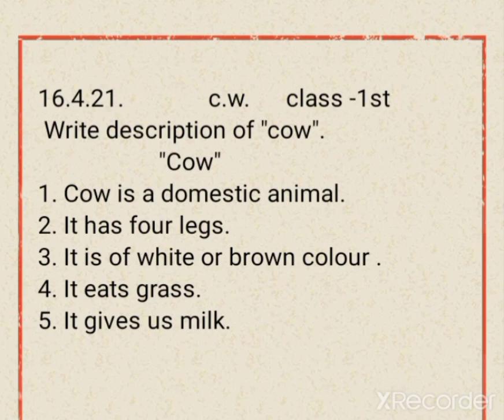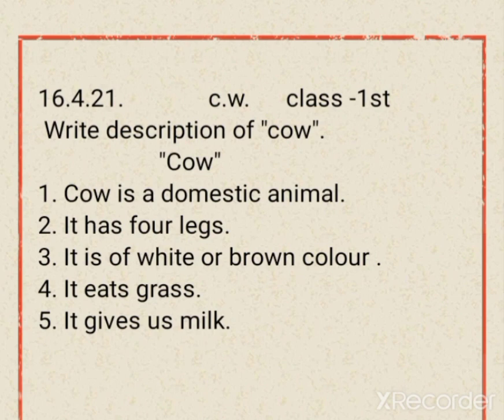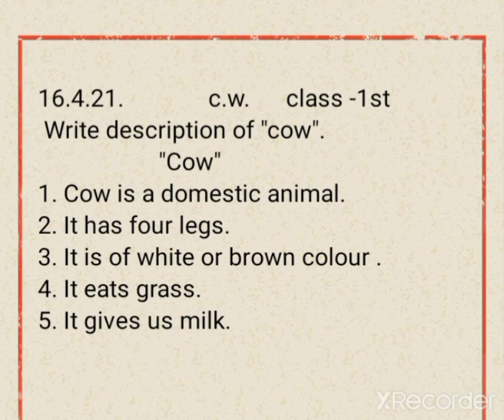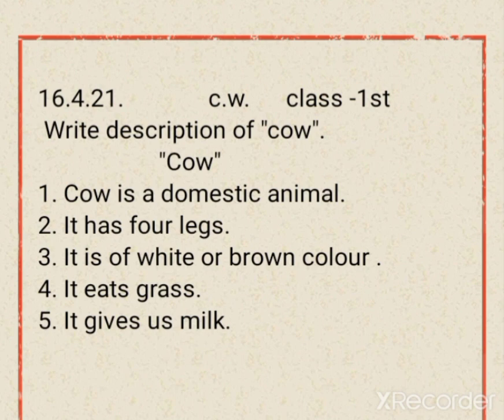Essay :Cow for class :1